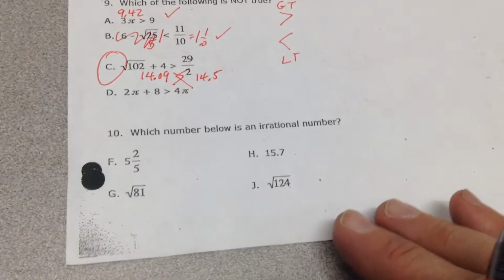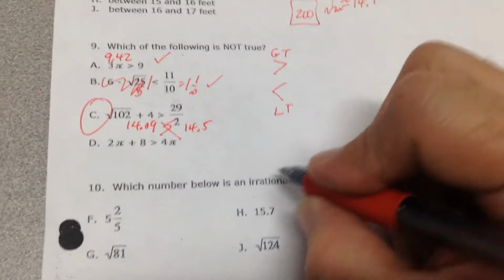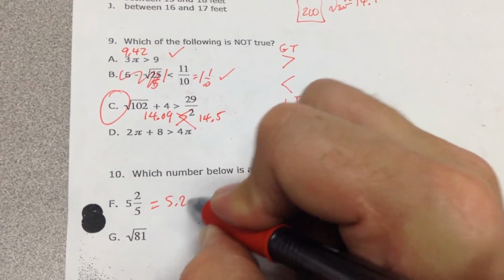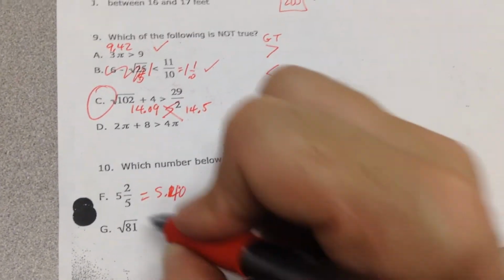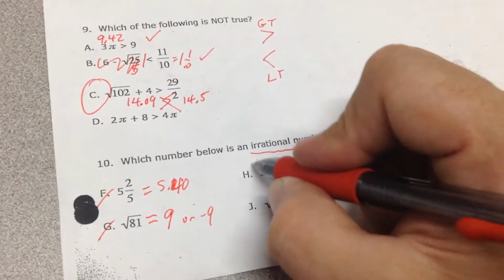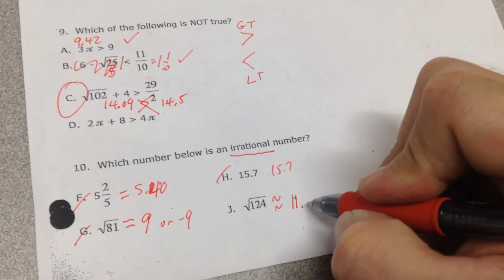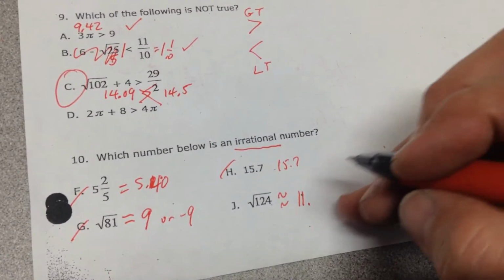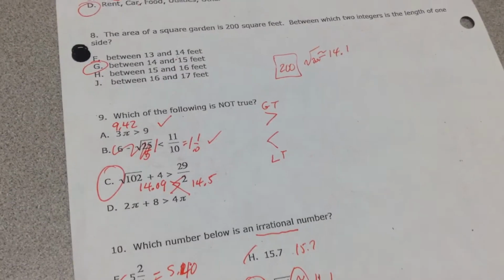VMS STAAR Review 2015-CCP#1. Day 9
STAAR Review, Day 9